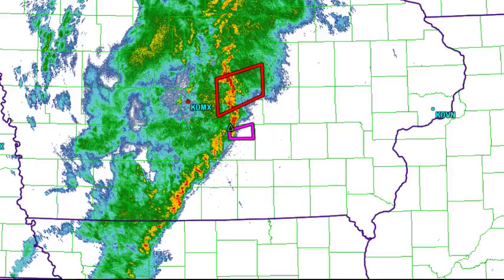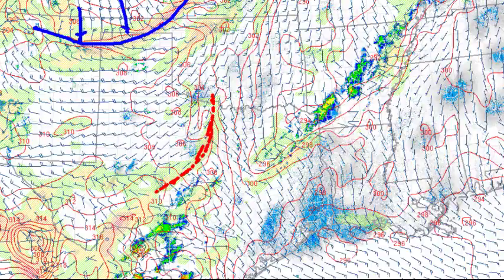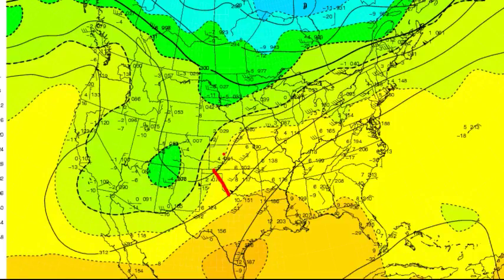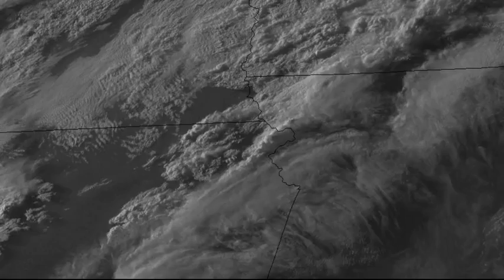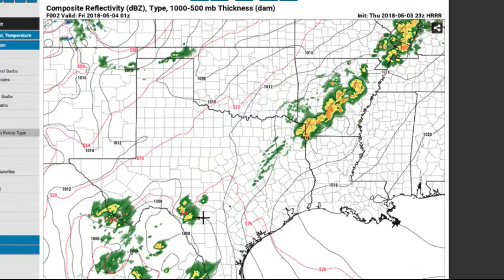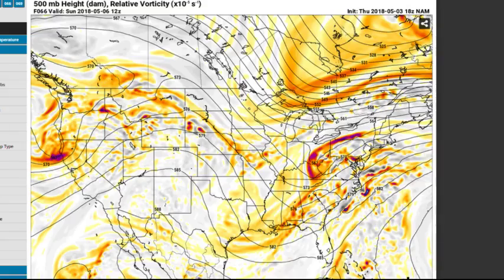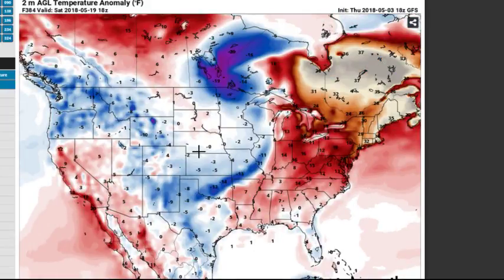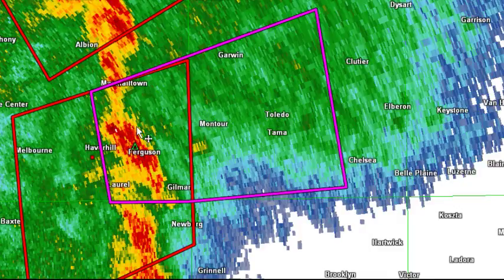NIGHTLY WEATHER - Thu 5/3/2018 - A bit more dynamics and air mass structure